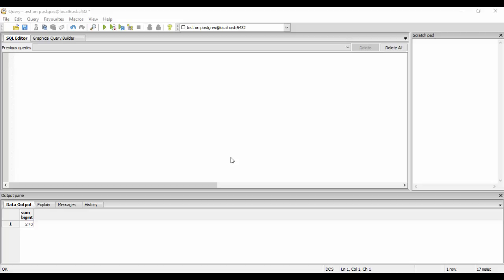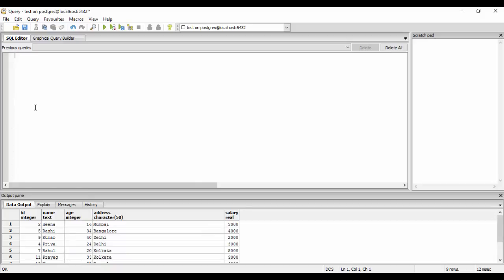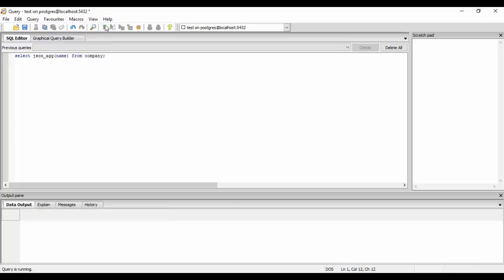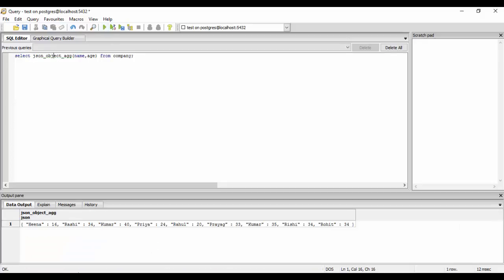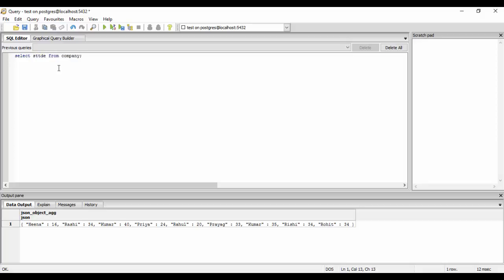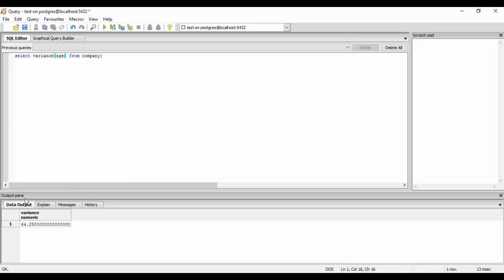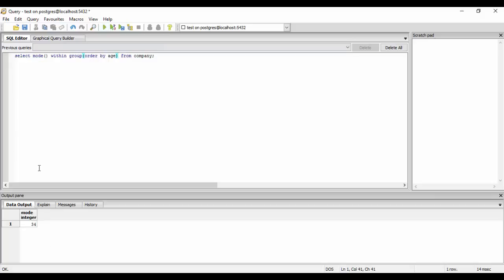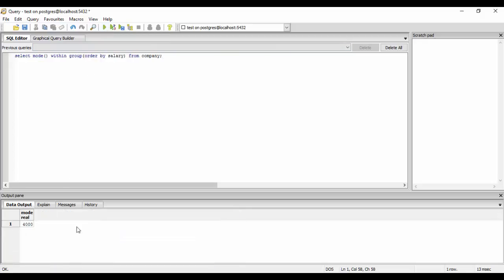Tutorial 30- Aggregate Functions in PostgreSQL(Advanced)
Learn about Advanced Aggregate Functions in PostgreSQL